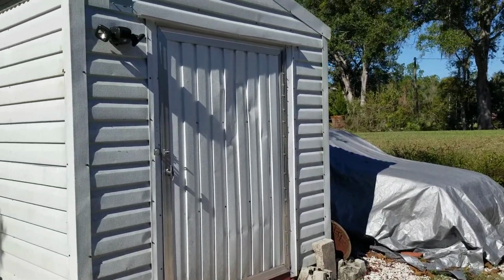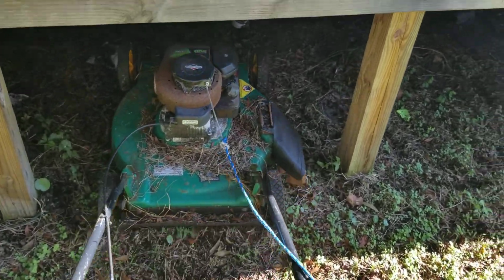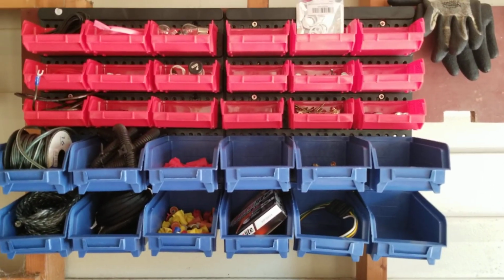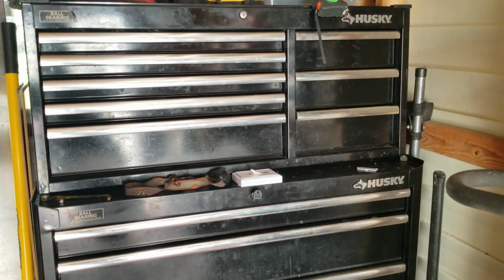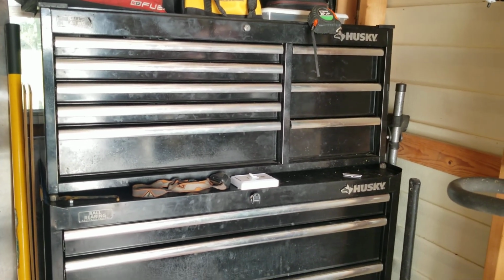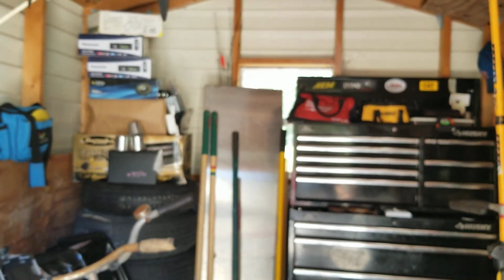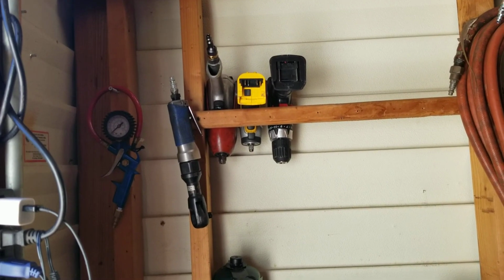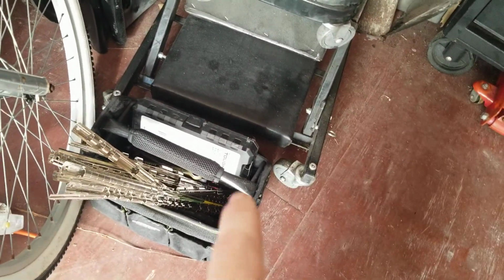A look at my home shop/shed and projects to come!